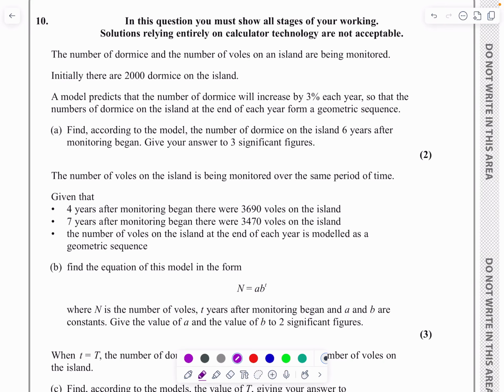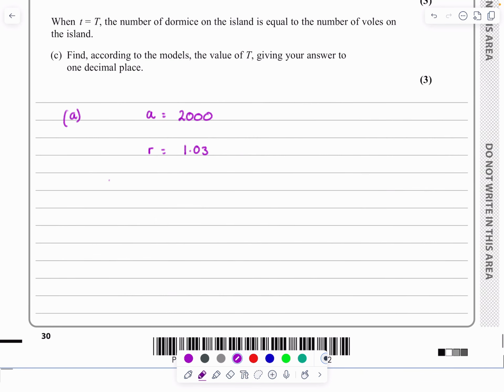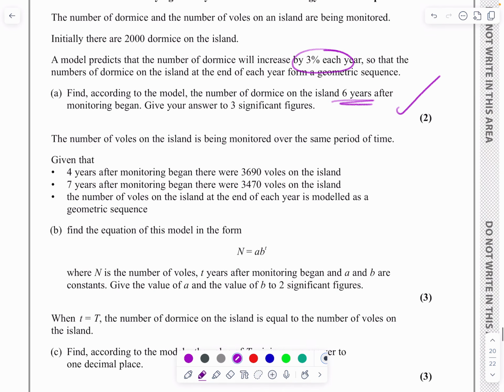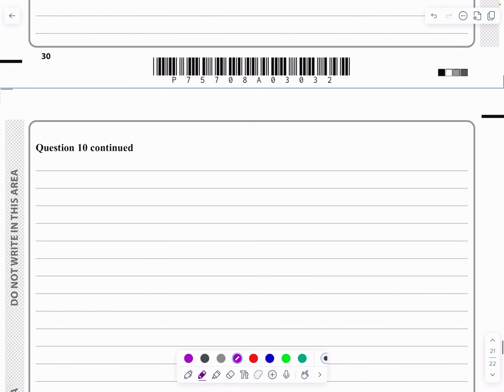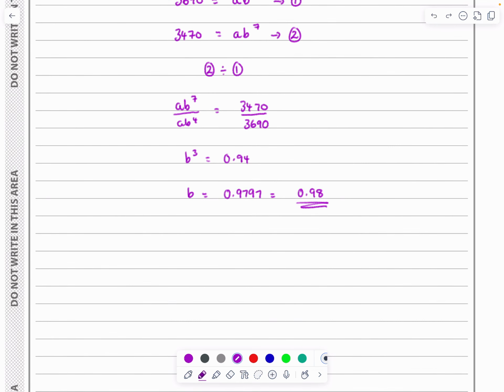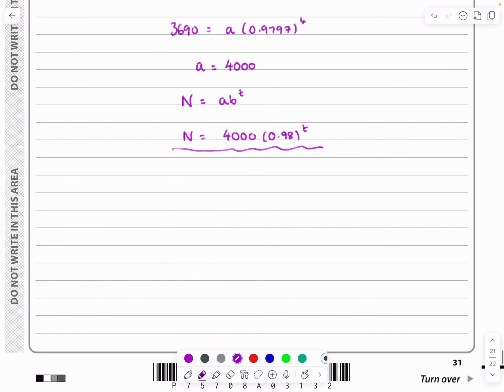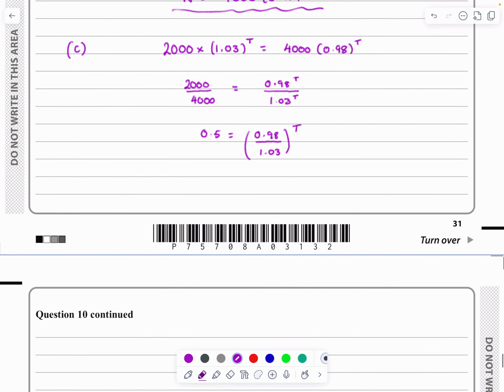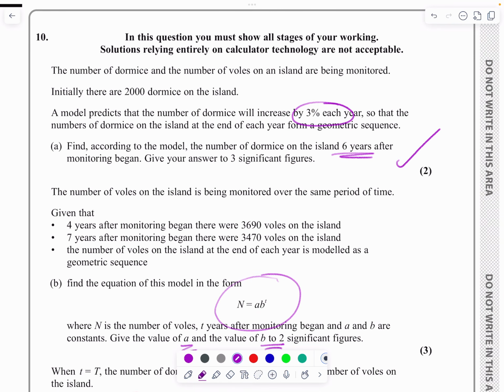IAL, Edexcel, June 2024, P2, Q10, Sequences and Series, Pure, Nick Peters, WMA12/01, May 2024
IAL, Edexcel, June 2024, P2, Q10, Sequences and Series, Geometric Series, Modelling with Series, Exponentials and Logarithms, Solving Equations using Logarithms, Pure, Nick Peters, WMA12/01, May 2024